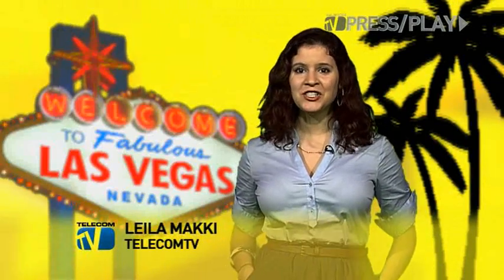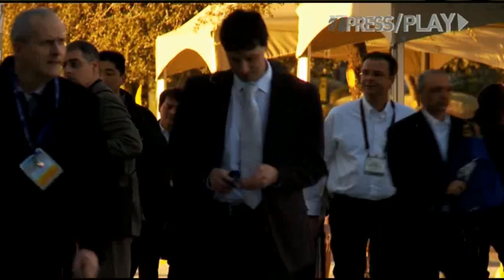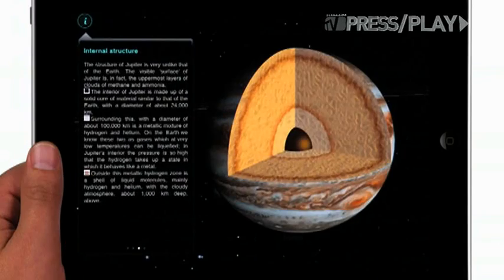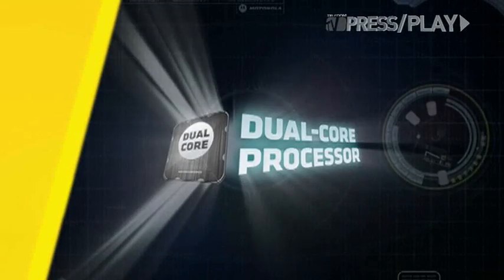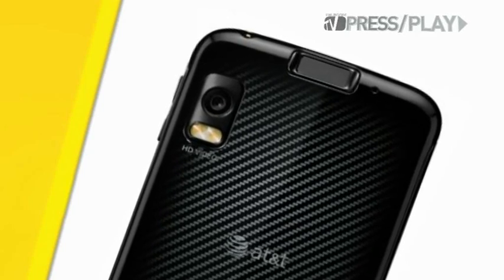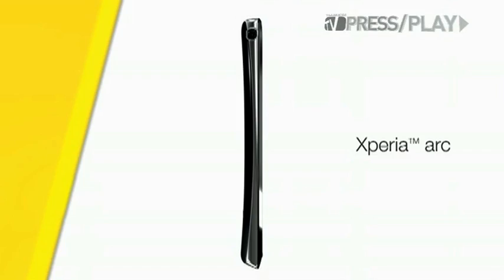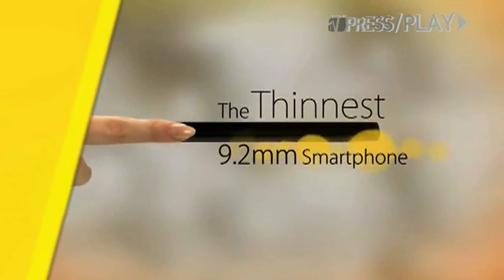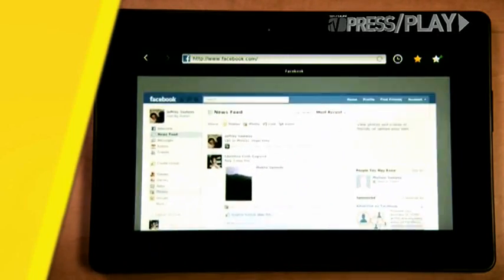Best of CES 2011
As the year's best and brightest consumer show has ended, we can finally reflect on the latest must-have devices - some which will undoubtedly never resurface again but many that will go on to become best-sellers. We take a look at two tablets and three smartphones. Watch the video!